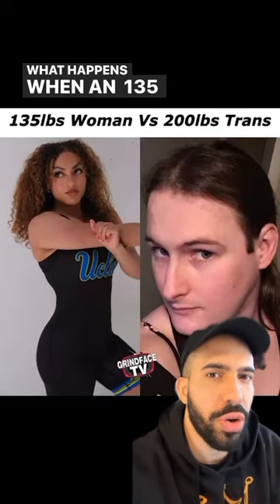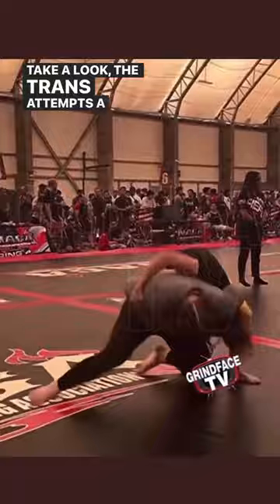Trans Athlete Faces 135lb Woman: Who Wins?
Improve your mindset and discipline by joining 2900+ who have signed up for my FREE newsletter! THE FIGHT IQ REPORT🔥